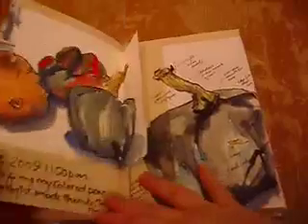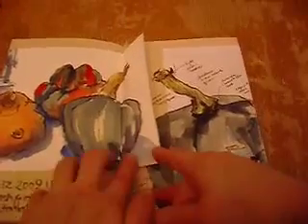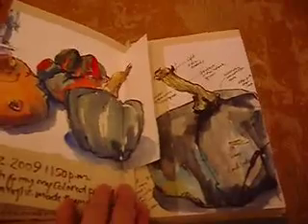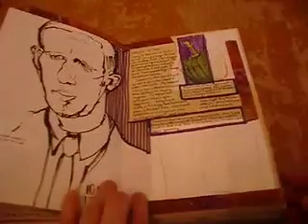091020WeirdoJournal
A look at the partially worked in journal I am calling the "weirdo journal" for a host of reasons. In this video some of the early pages are completed, later pages have elements added to them, but are not complete.
(Note: My blog is no longer on Typepad so ignore any video references to that.)